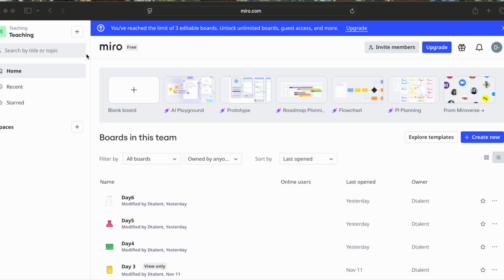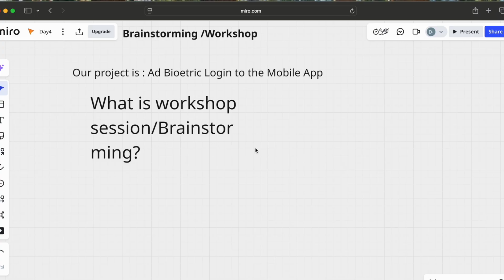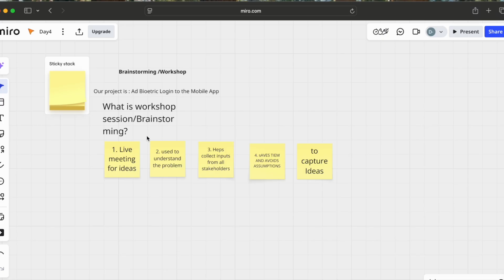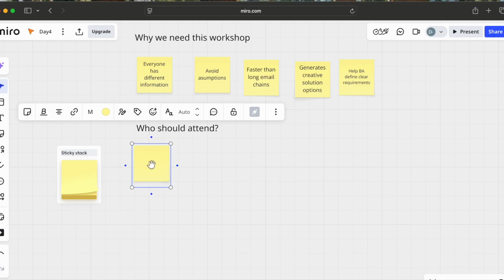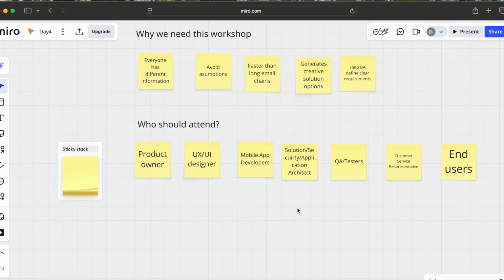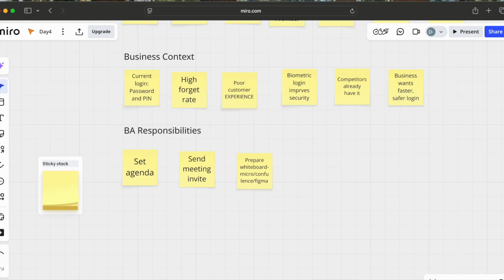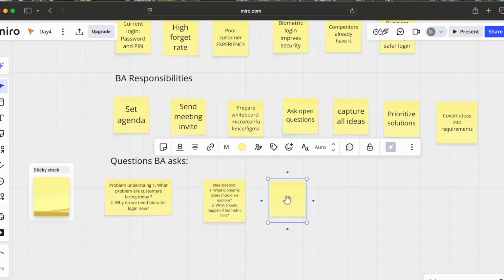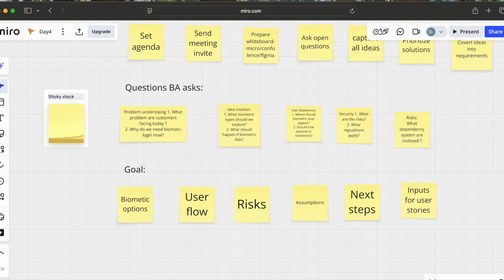How a BA Runs a Brainstorming Workshop | Gather Requirements With Me (Banking Project)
Learn how a Business Analyst runs a real brainstorming workshop in a banking project. Simple explanation, live typing, and real requirement gathering. Perfect for beginners, career changers, and students.

Welcome to Day 4 of the Gather Requirements With Me – Banking Projects series.
Today, we are doing a real Brainstorming / Workshop session for the project:
“Add Biometric Login to the Mobile Banking App.”
In this beginner-friendly, step-by-step live session, you will learn:
✓ What a Brainstorming Workshop is
✓ Why BA runs it
✓ Who attends and when it happens
✓ How to collect ideas from product, designers, developers, and security teams
✓ How to create the “raw idea list” that becomes user stories
✓ How to type live notes in Confluence
✓ How this fits into end-to-end requirement gathering
This is perfect for:
• Fresh graduates
• Career-gap learners
• Moms, dads, grandmas returning to work
• Students entering IT
• Anyone confused between BRD, user stories, and requirements
We keep it super simple, slow, clear, and practical — like you’re sitting next to us in a real banking BA job.
At the end of Day 4, you will be able to run your own workshop, collect ideas, and prepare for Day 5 where we convert ideas into requirements and user stories.

data analyst for beginners
banking business analyst
transition to IT career
non IT to IT jobs
fraud analyst training
risk analyst course
product owner training
api for beginners
sql tutorial for beginners
banking domain explained
business analyst in finance
learn jira user stories
career change to tech
banking project simulation
ba interview questions
business analyst tutorial
data analytics for finance
business analysis step by step
how to get IT job without coding